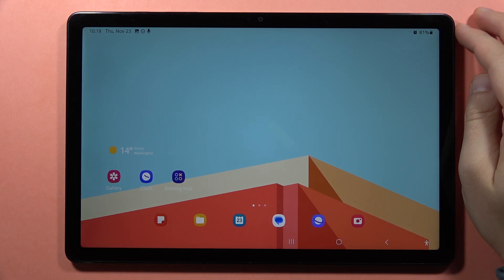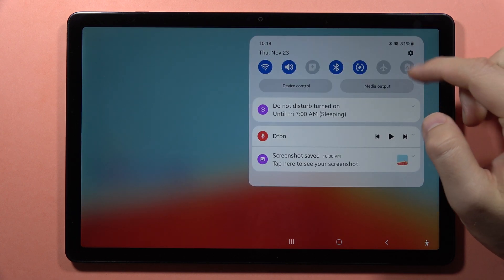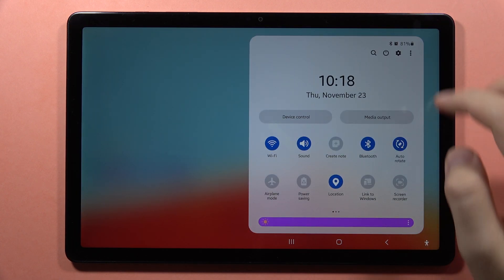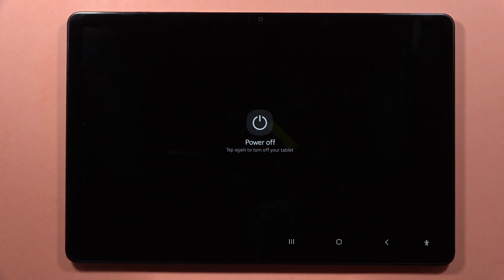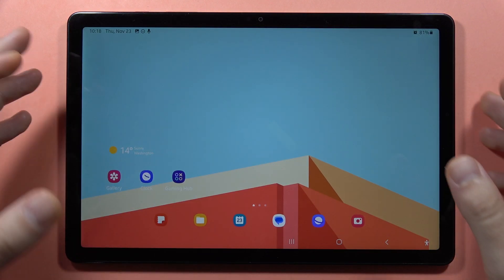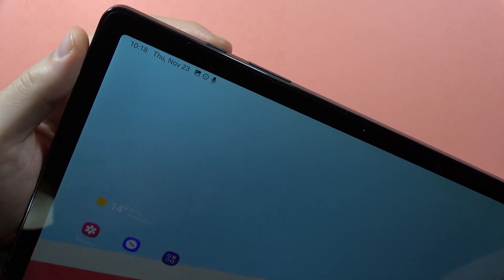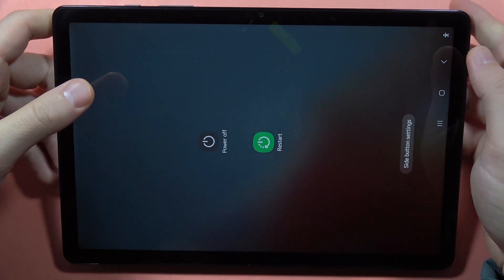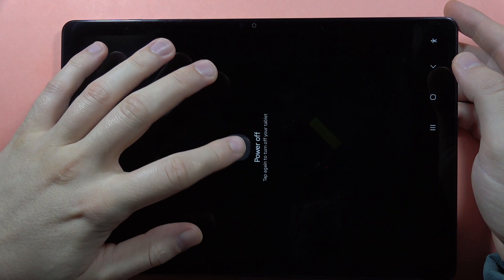SAMSUNG Galaxy Tab A9/A9+ Turn Off - Power Off Instruction [ALL METHODS]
Learn how to switch off your SAMSUNG Galaxy Tab A9/A9+ using various methods with this comprehensive guide. Whether it's through the hardware buttons or software settings, follow these steps to gracefully turn off your tablet.